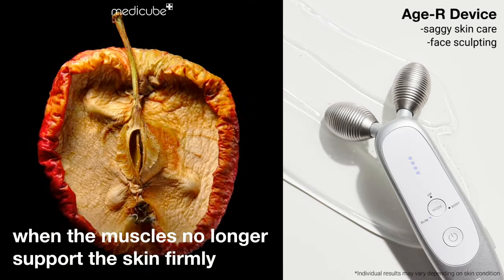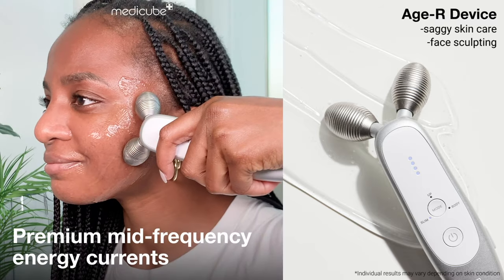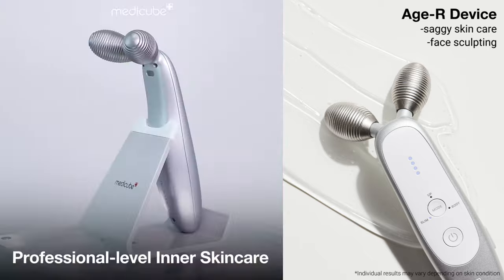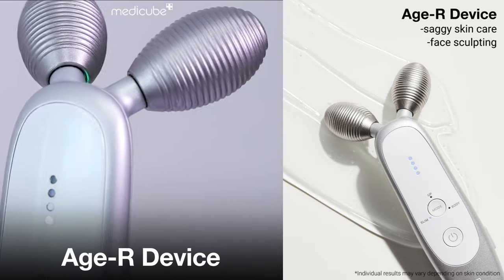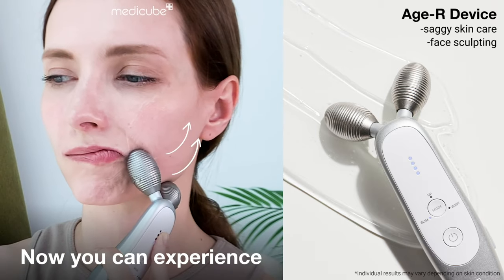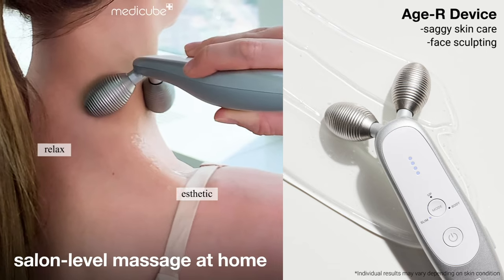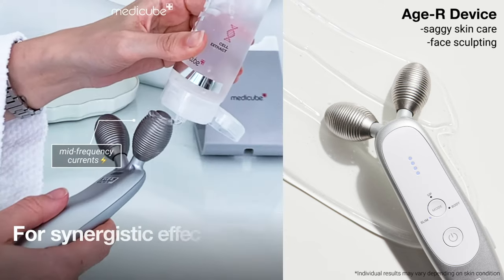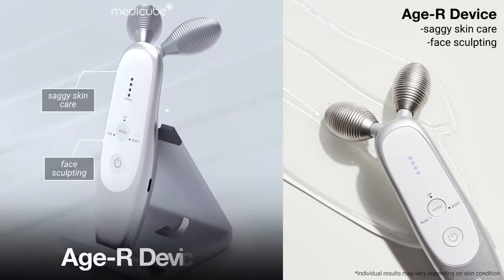Age-R Device - The fundamental reason for sagging skin has finally been revealed.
Sagging jowls, double chins, crow's feet, and deep laugh lines...
How would you tackle them?
Facial EMS is the answer. Energize your facial muscles and let your youth return.